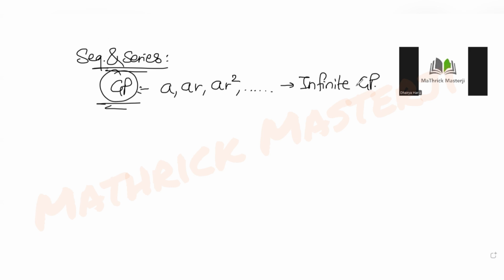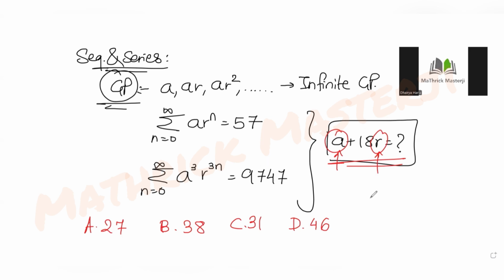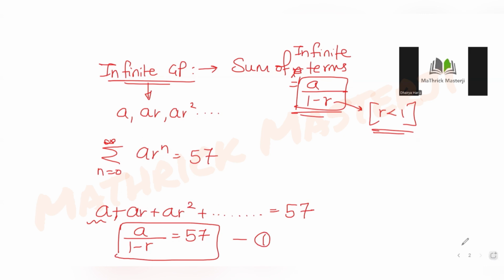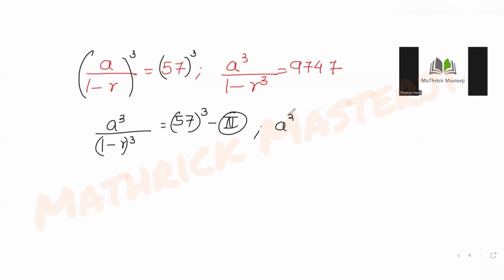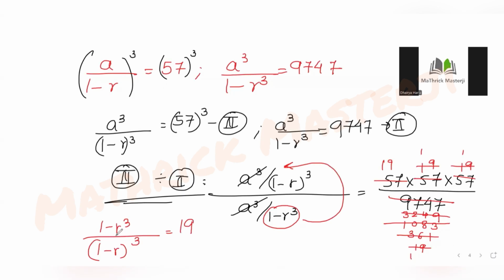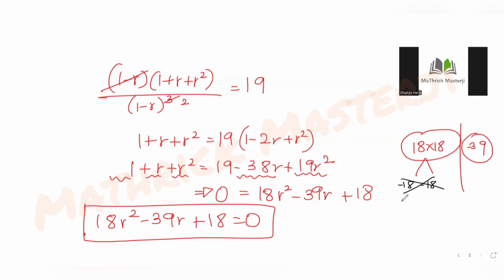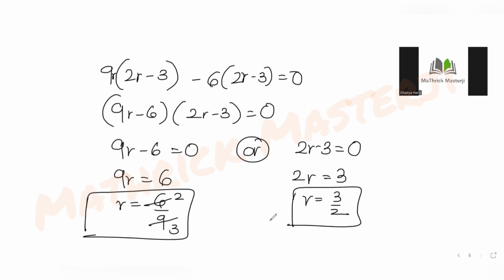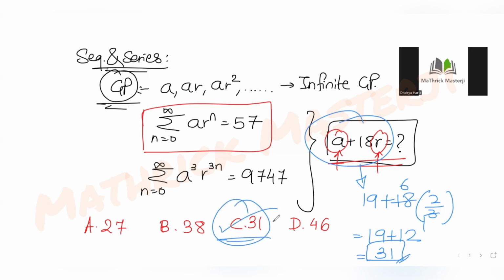Let a, ar, ar^2,….. be an Infinite G.P. If Summation of ar^n=57 and Summation of a^3r^3n=9747, a+18r